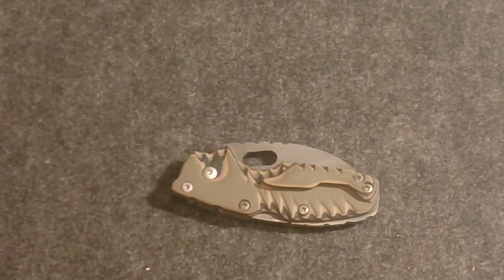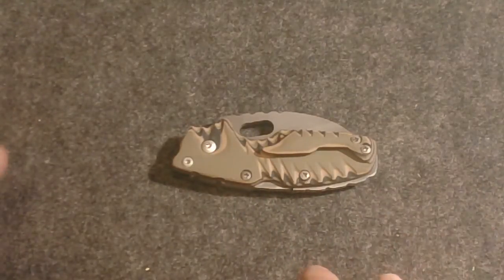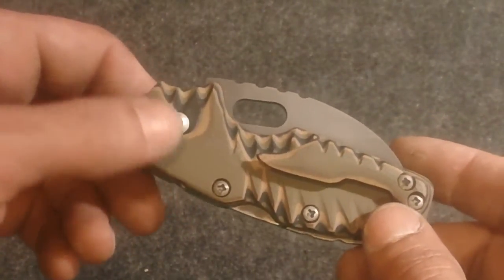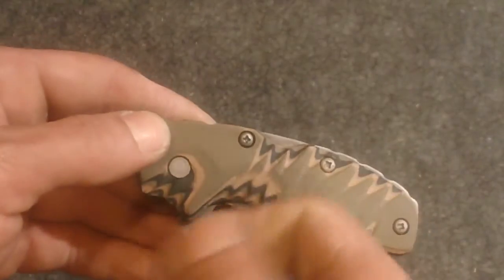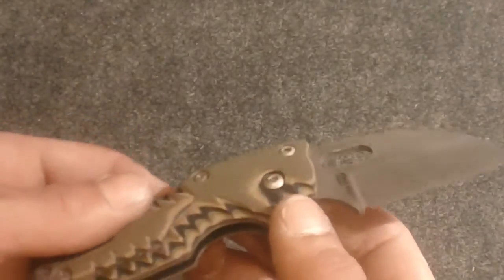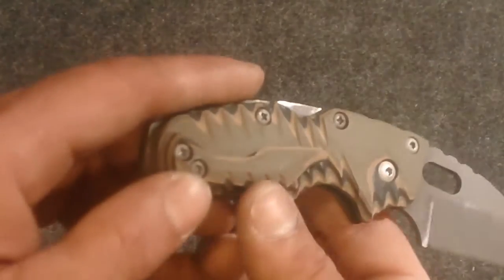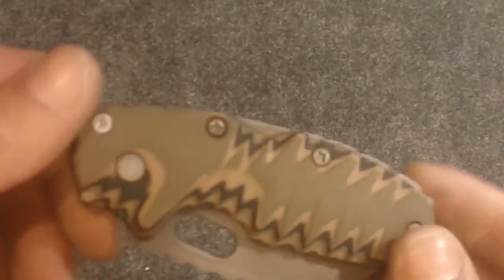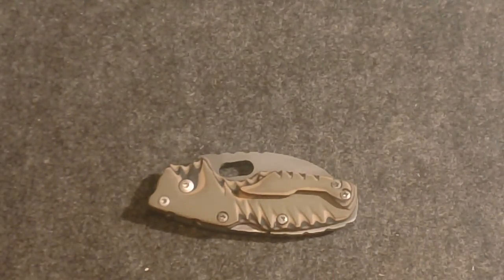Cold Steel Tuff Lite Modded Scorpion Edition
Cold Steel Tuff Lite
Not as light as before but twice as cool !